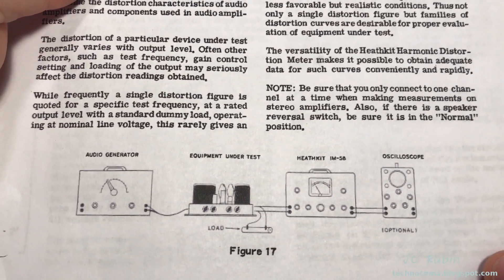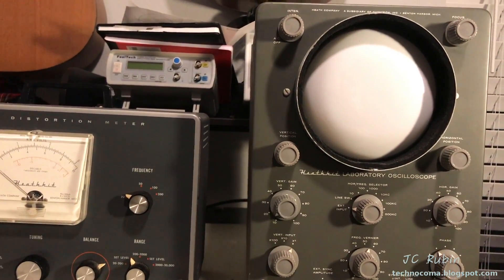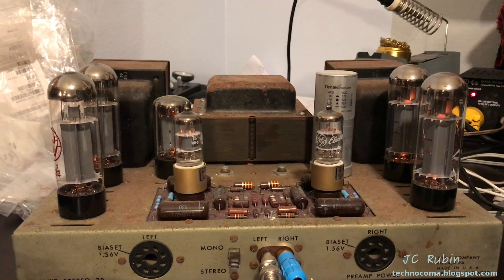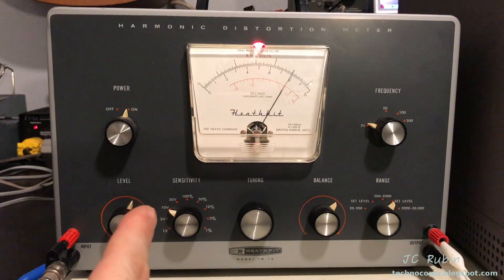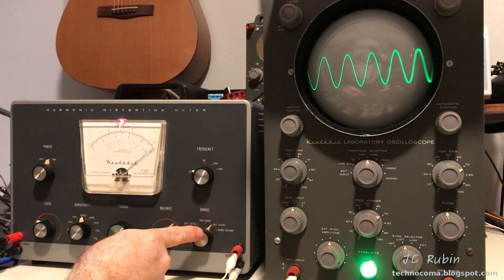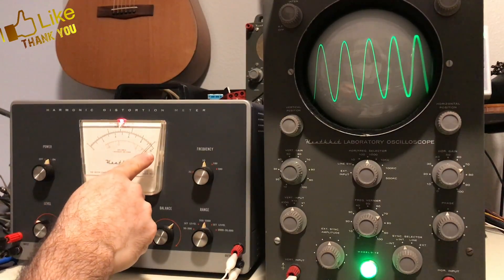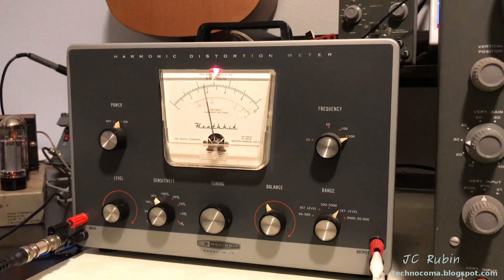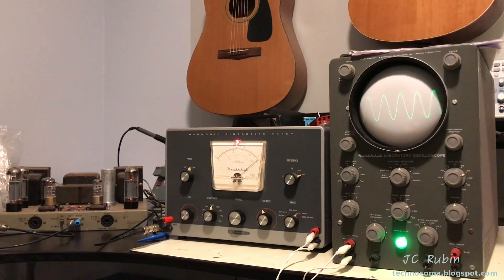DYNA ST-70 Harmonic Distortion Testing using all 1960's Heathkit Tube Technology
In this video I will demonstrate harmonic distortion testing of my Dynaco ST 70 amplifier using all Heathkit tube gear from the 50's and 60's.  This demonstration will show the THD produced from this amplifier at 2KHZ using three different power inputs.

The equipment used includes:

Heathkit IG-72 Audio Generator
Dynakit ST70 Power Amplifier
Heathkit IM-12 Harmonic Distortion Meter
Heathkit O-12 Oscilloscope

The entire process is shown in the video over several iterations, some have been shortened